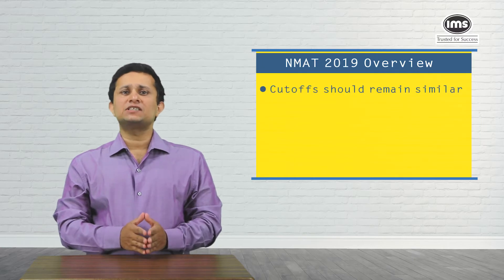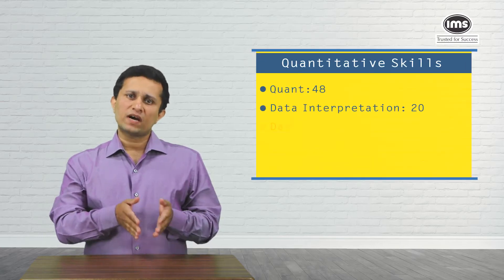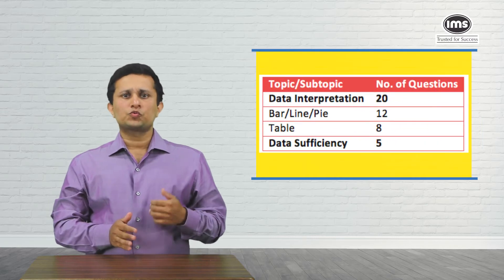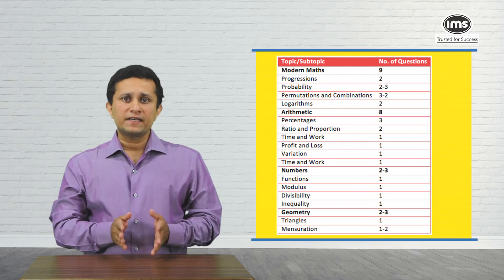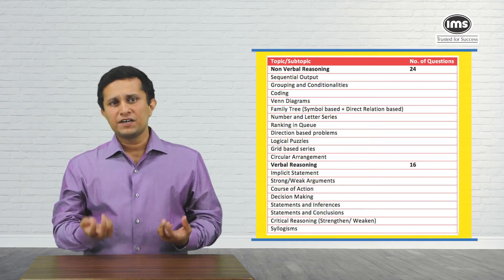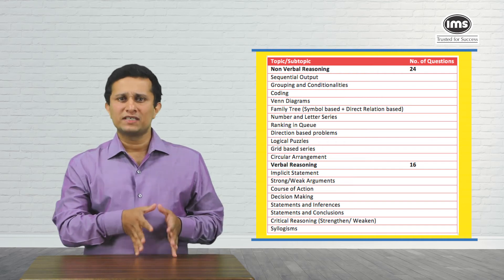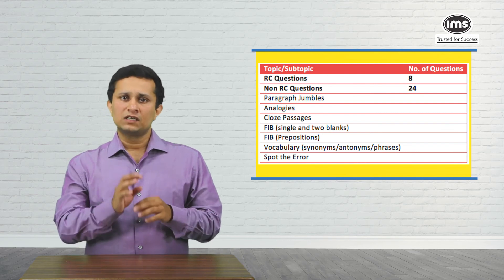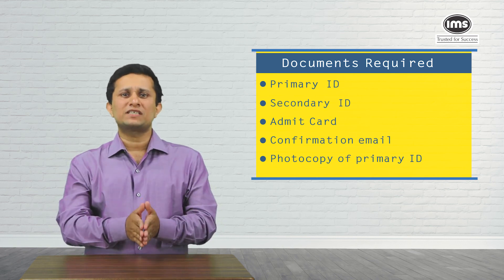NMAT 2019 Analysis | IMS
How was NMAT 2019? Was there a change in the pattern? Will the cutoffs be the same as earlier years? Will your preparation plan change?
To find out more, watch the video.